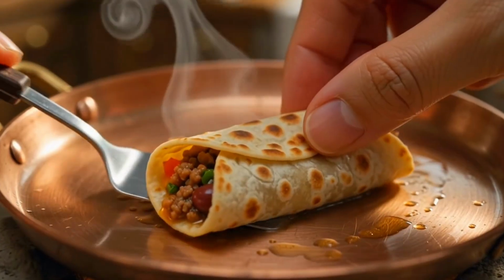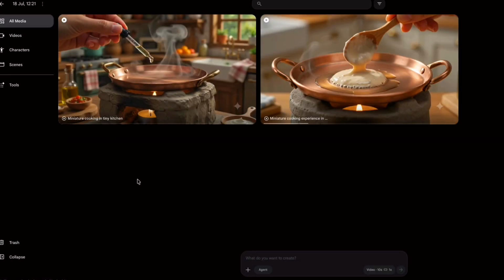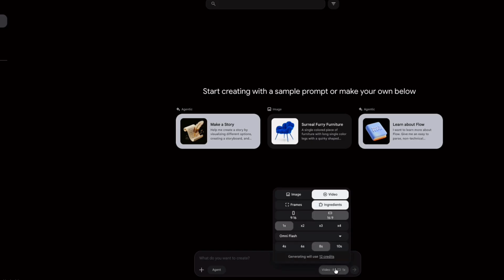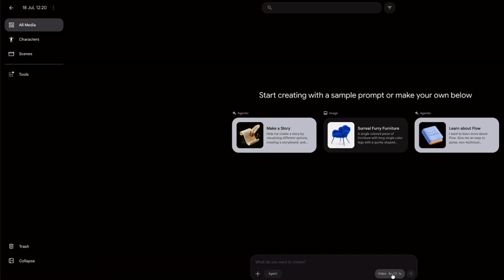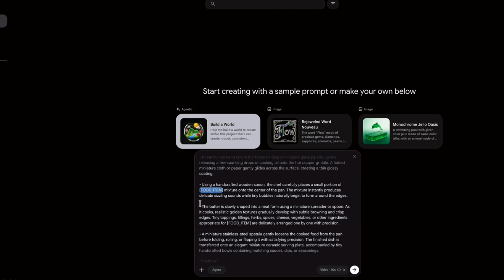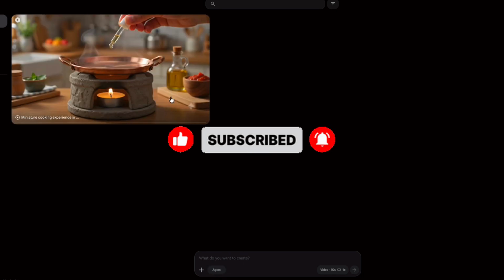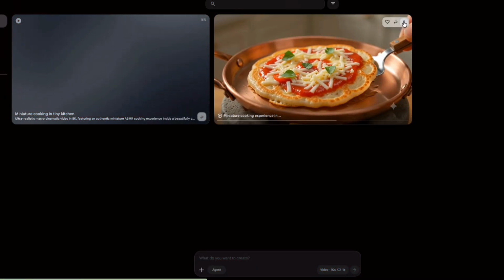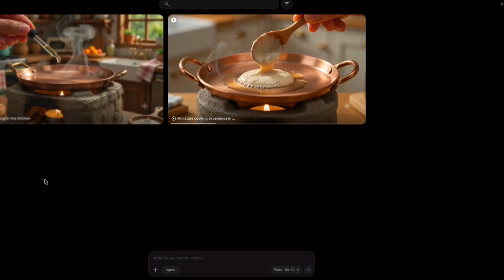How to Create Viral AI Miniature Cooking Videos for YouTube Shorts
Learn how to create viral AI miniature cooking videos for YouTube Shorts using Google Flow AI. In this step-by-step tutorial, you'll discover the exact workflow, how to use the master prompt, customize different food items, and generate unlimited realistic miniature cooking videos within minutes.